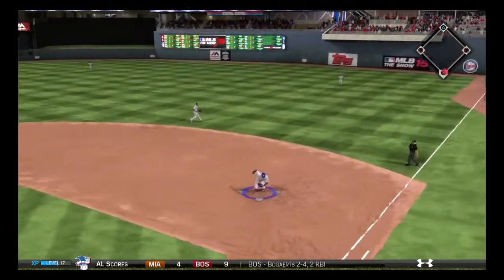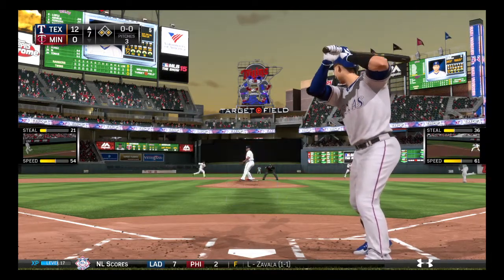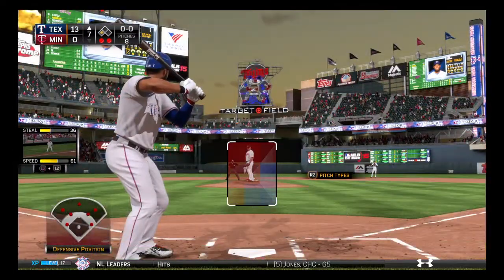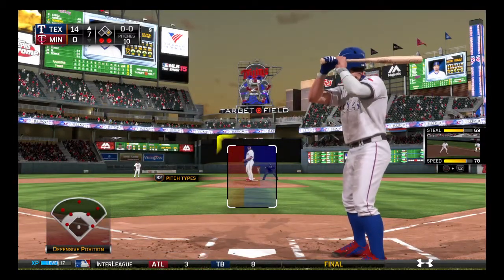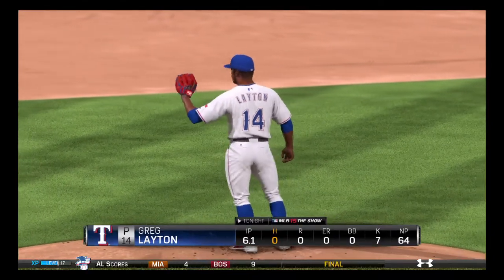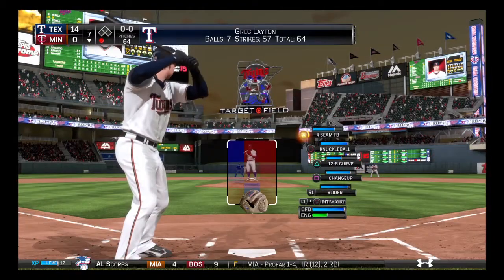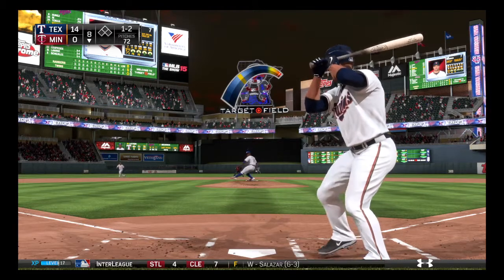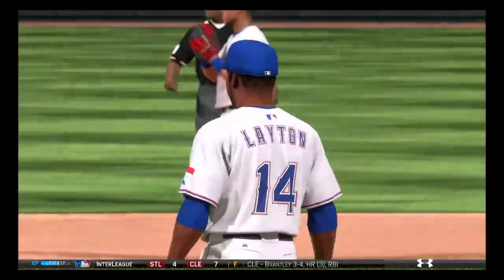MLB® 15 The Show™ Perfect Game TEX vs MIN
Hello everyone and welcome to the end of my first ever perfect game!